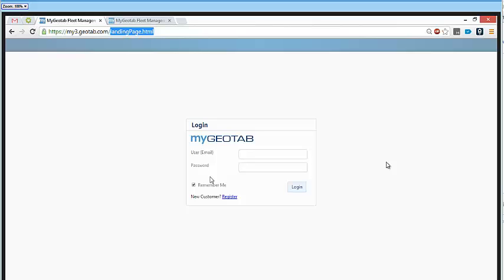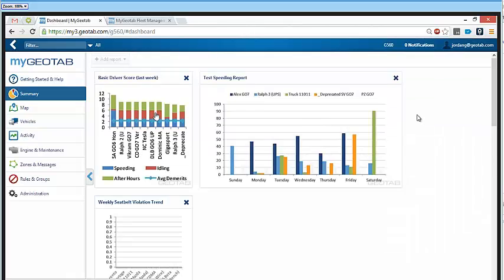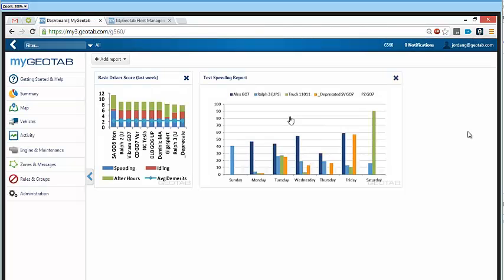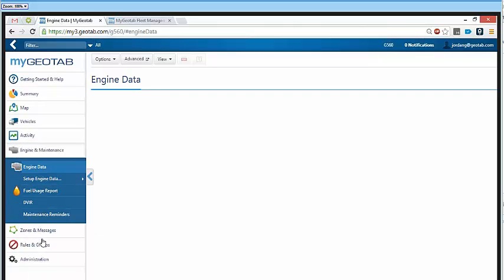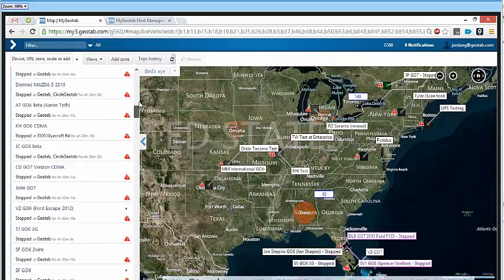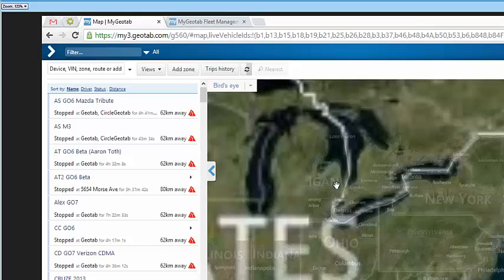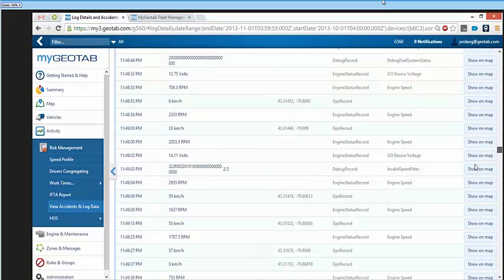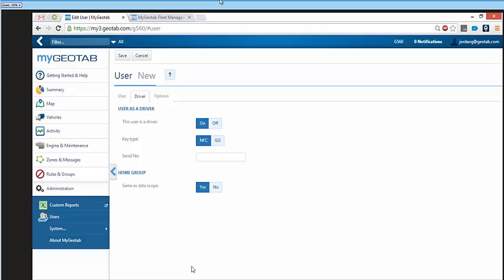MyGeotab 5.7 Session 1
Introductory Overview of MyGeotab 5.7
Session 1 - Oct 2013